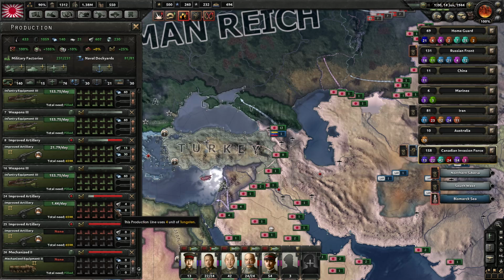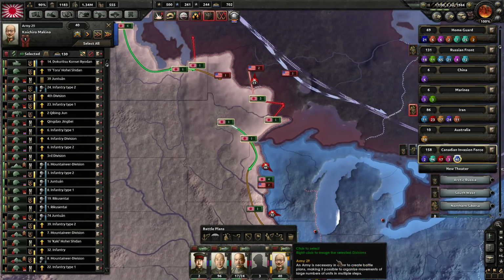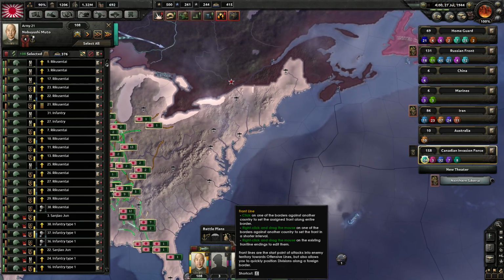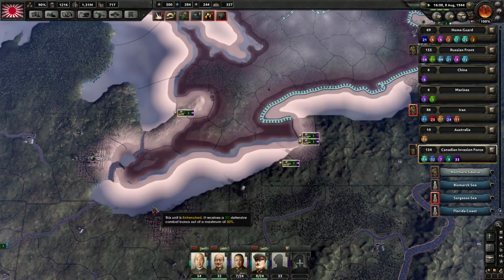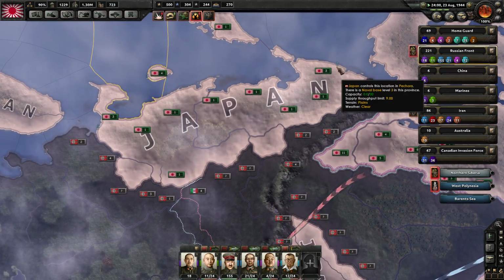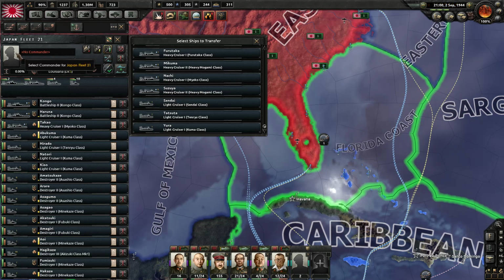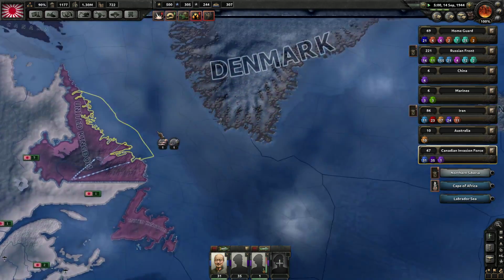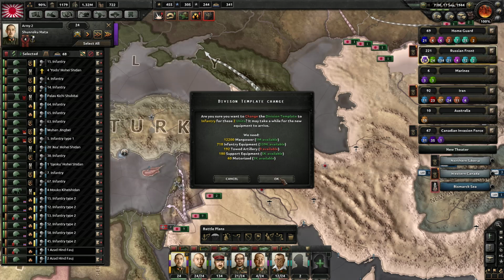Hearts of Iron IV -- Japan: Pacific Conquest - Part 31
The world must belong to Japan!

Snail Mail:
P3A 4S8